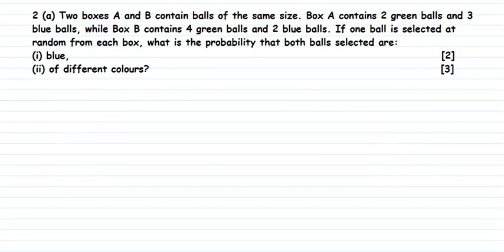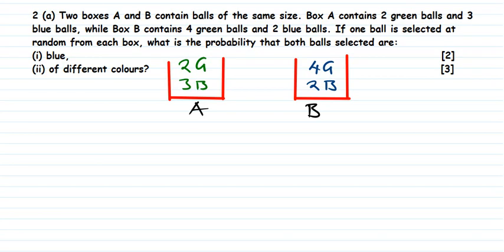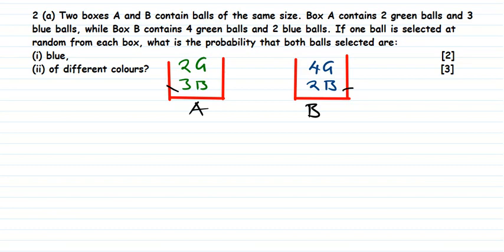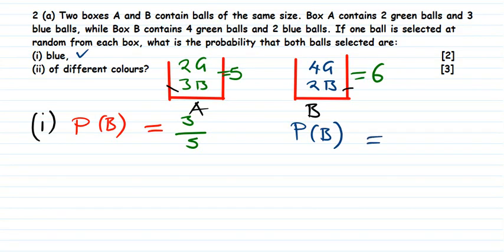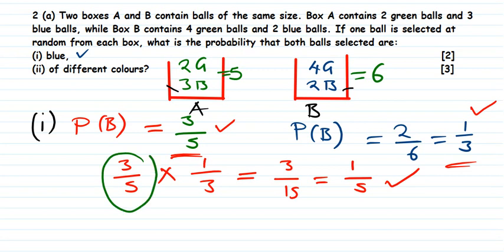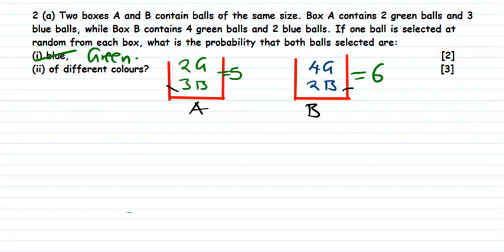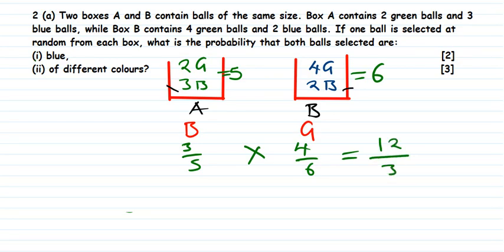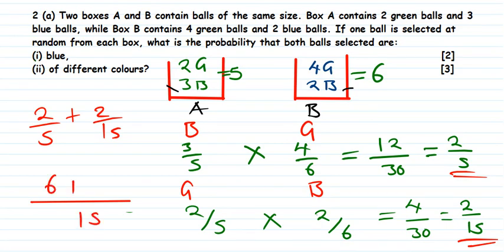Sets Question - 2024 MATH Paper 2 Q2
In this video we go over a .